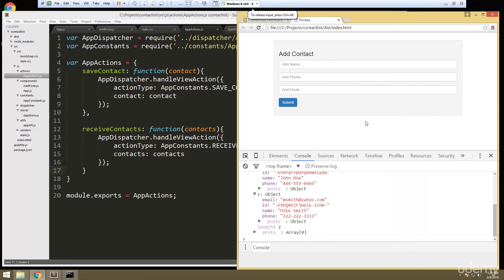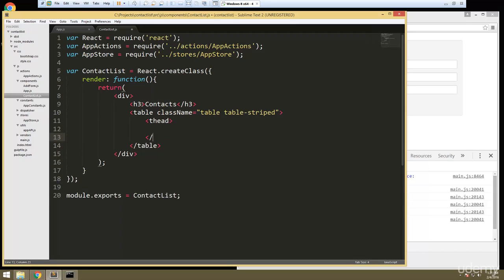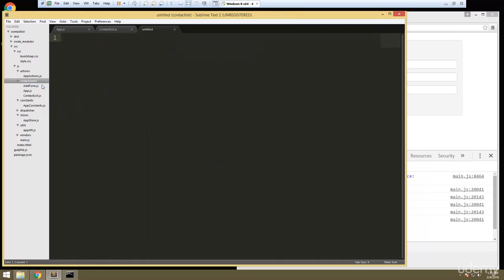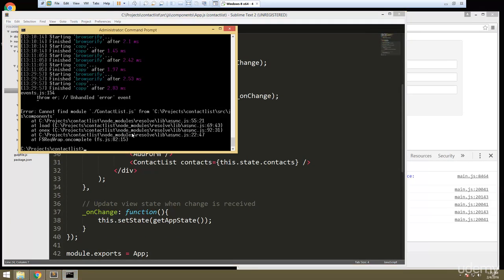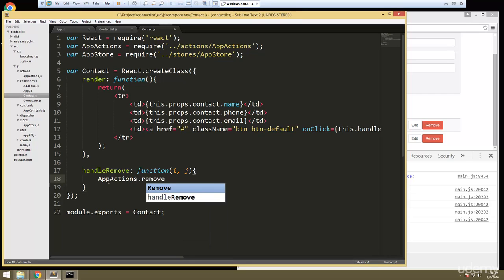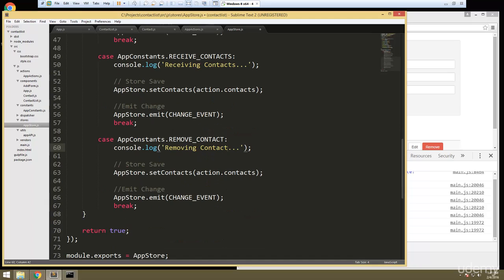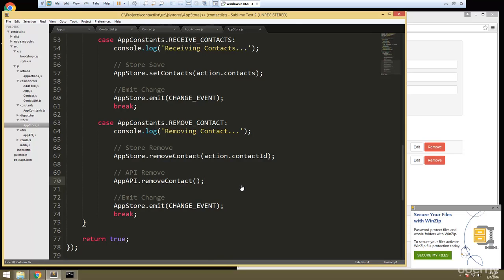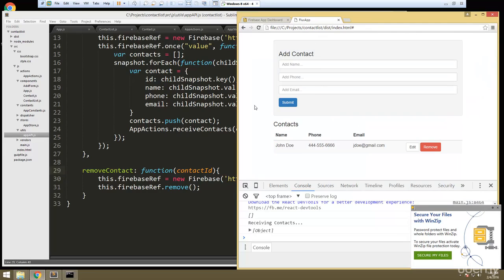005 Listing Deleting Contacts